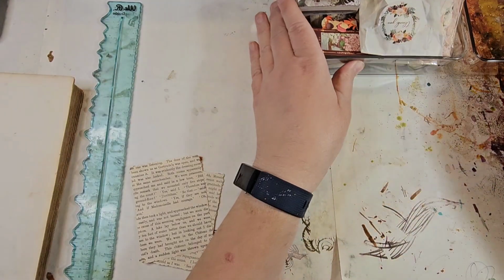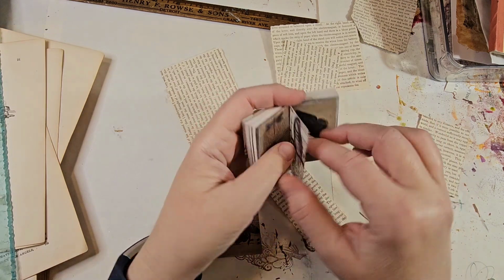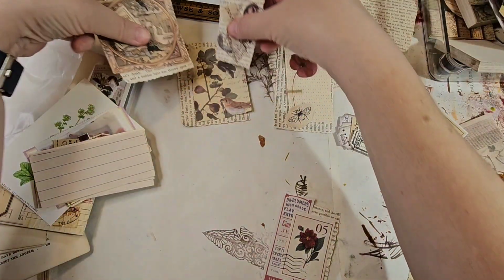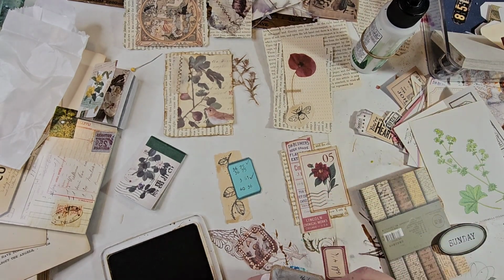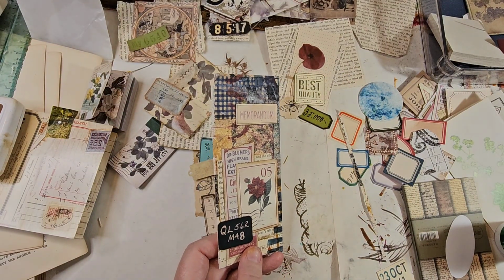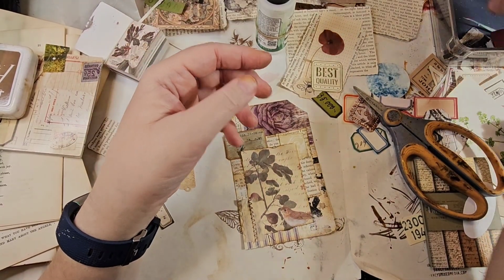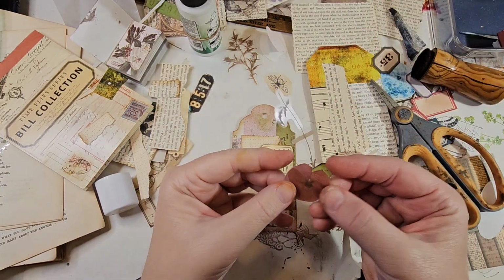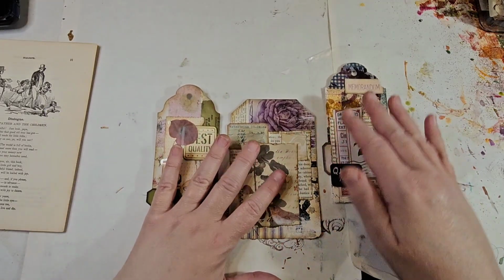Making tags for journals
I just wanted a little play after spending a few hours cleaning and tidying. it turned out to be 3 tags in about 30 minutes. jj3under30 kind of

It all helps me grow my channel and it costs $0 to do all those things.

Beginner’s Guide to Junk Journaling book writtenby my good friend,  Heather Campeau: